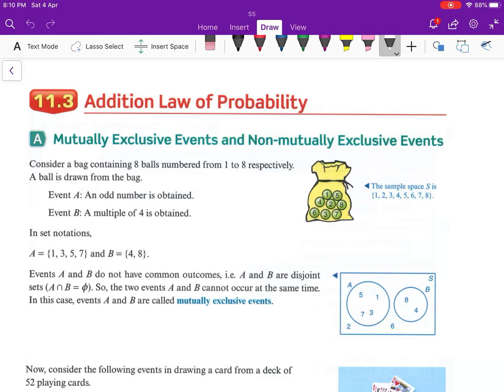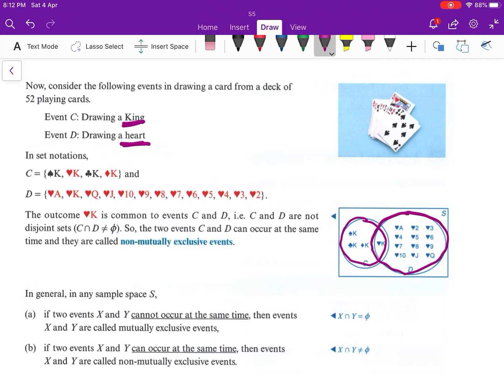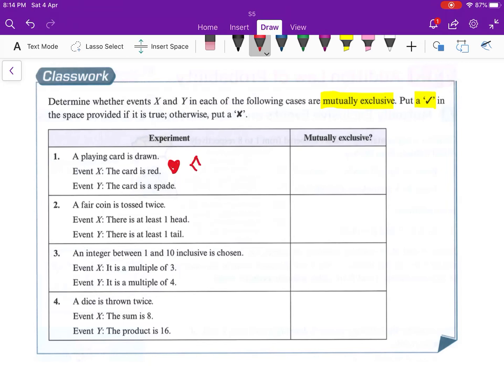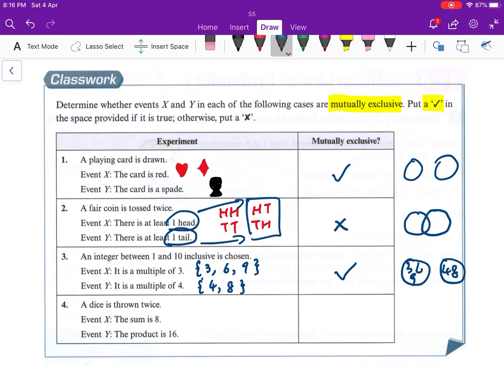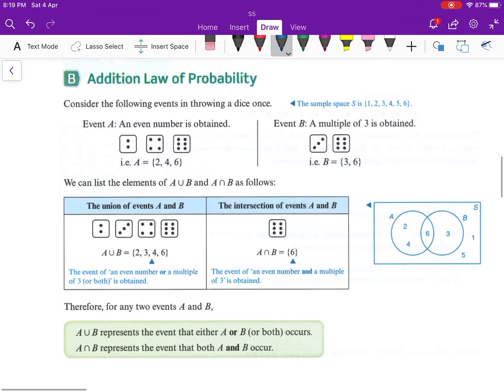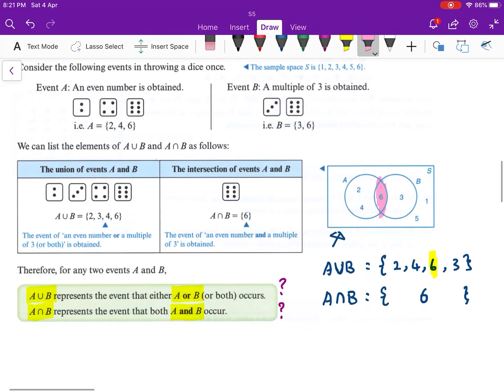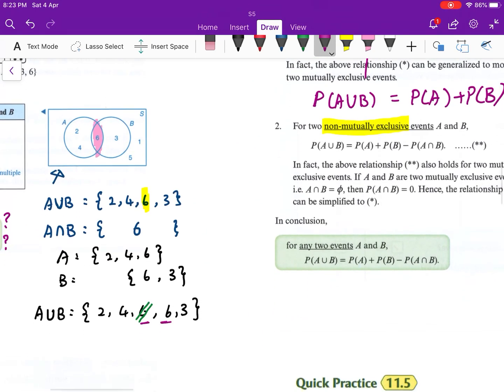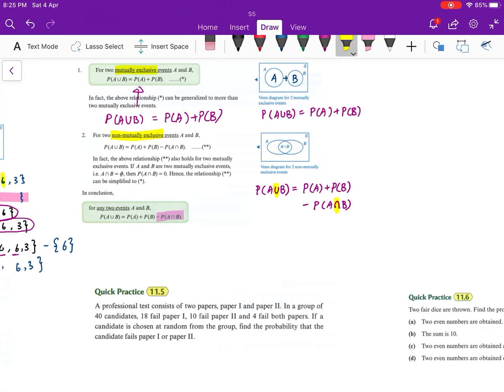(74) Ch11.3AB Mutually Exclusive Events and Addition Law